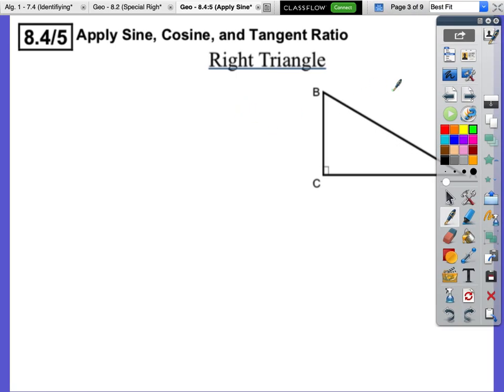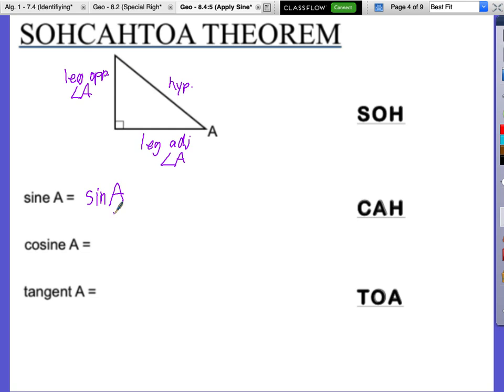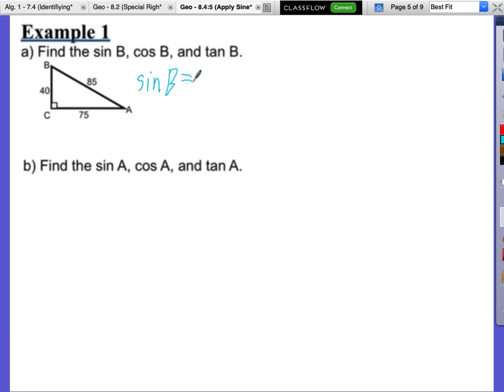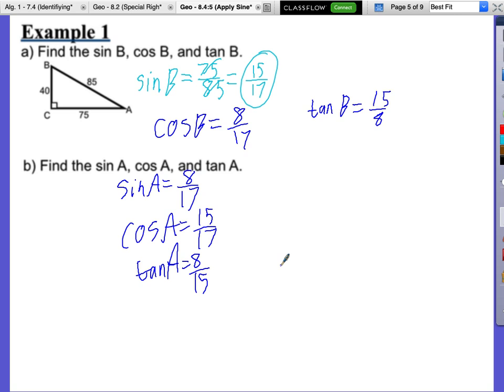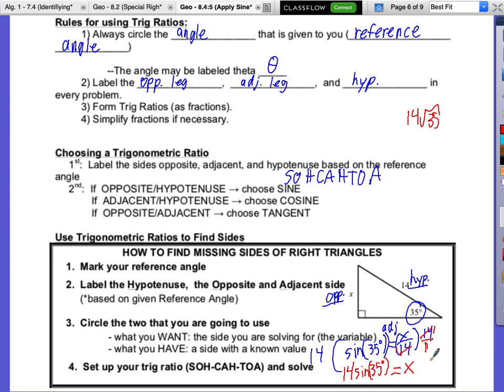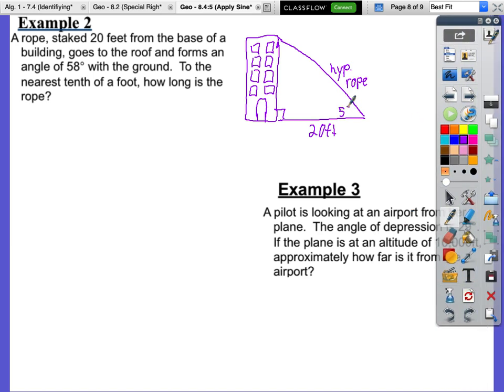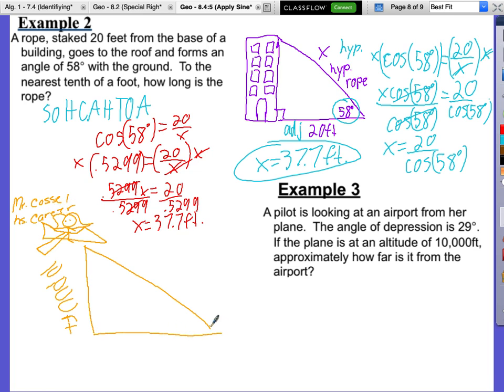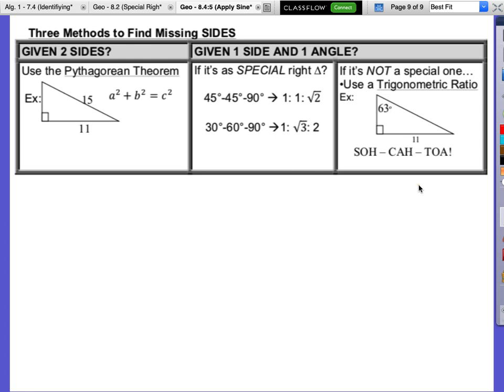Honors Geo - 8.4/5 Video